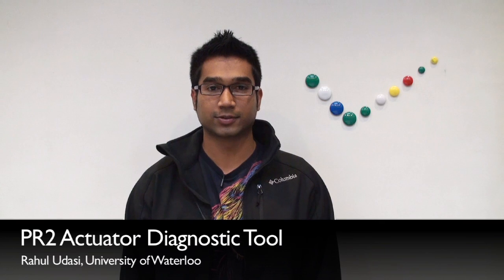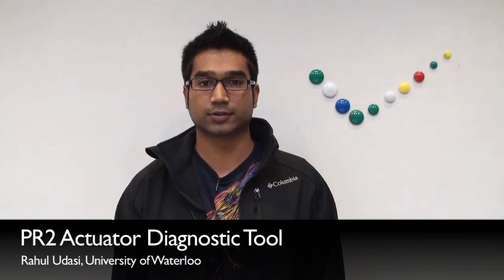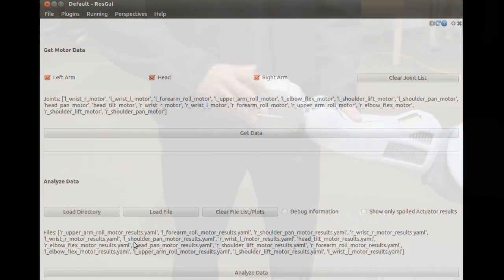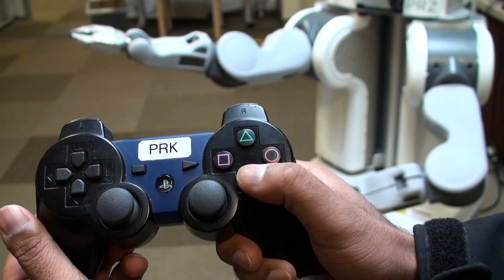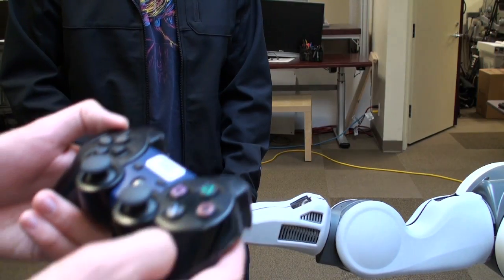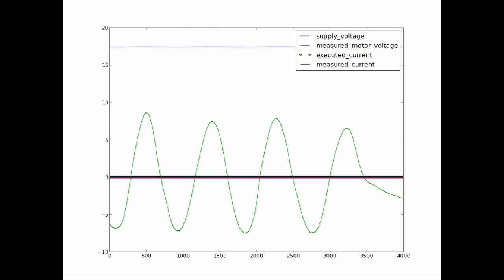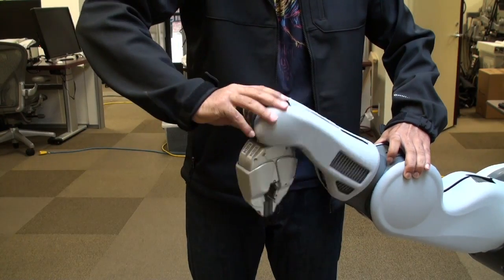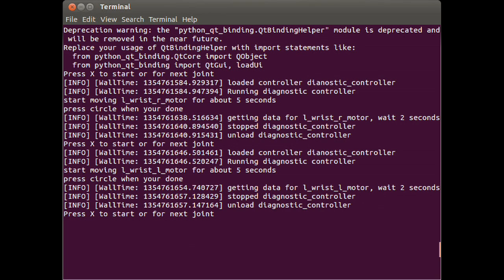PR2 actuator diagnostic tool